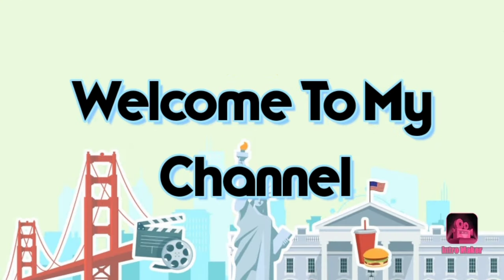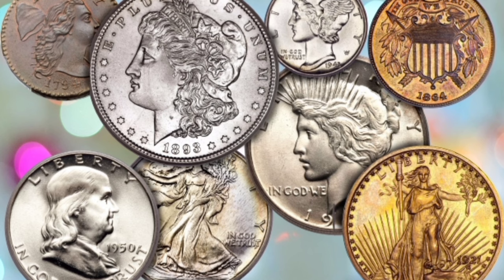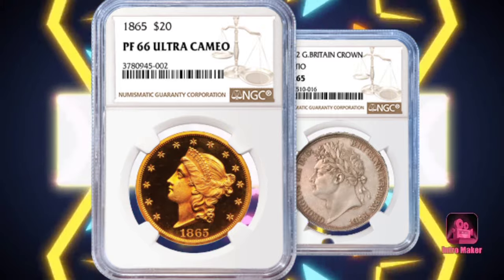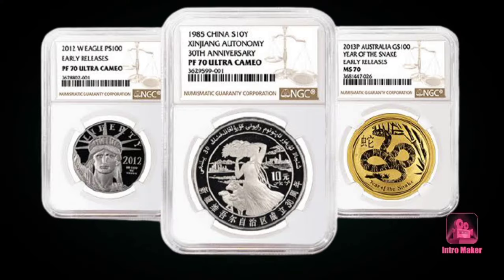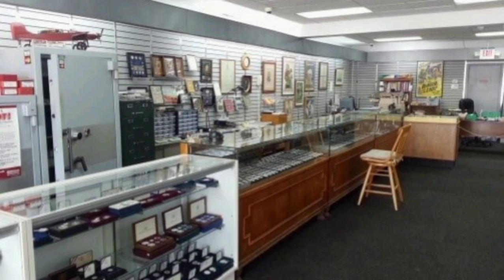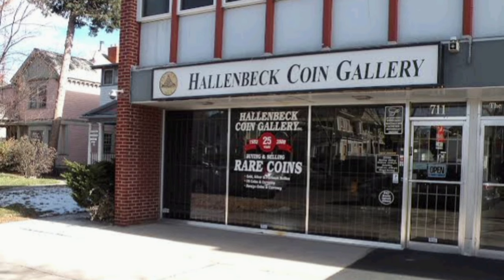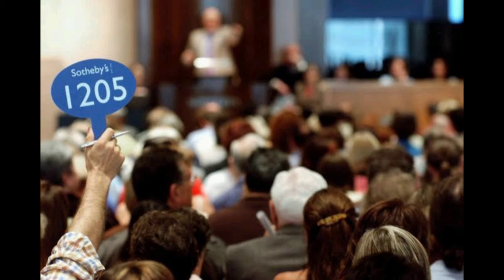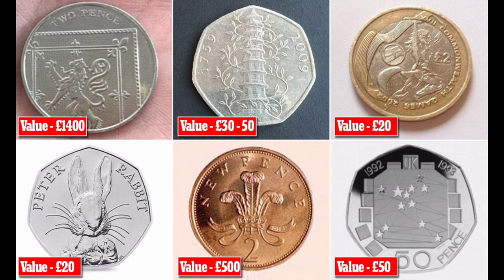Best Place To Sell An Old Coin Or A Coin Collection?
What’s the best way to sell an old coin or a coin collection?

How to turn a coin or collection into spendable cash?

Two main avenues to revenue
The two main ways to sell coins are 1 — a direct sale to a coin dealer and 2 — a sale via an auction house or an online service such as eBay.

Either way, it’s important to have some idea of what you have and some general idea of what it might be worth. On the value question, you probably don’t have hugely valuable, headline-making rare coins, but some of them could be worth a few hundred dollars — and that’s worth some effort.

Unless you have very early (Colonial times early) U.S. coins or some that are gold, the major auction houses are unlikely to express serious interest. Most of your coins also are in what collectors call “circulated” condition, which means they have been used to some degree for their intended purpose. Condition is a very important aspect of value, with coins that are in uncirculated condition — never used and exhibiting no "wear" — worth a whole lot more.

Let's look at the 3 main ways to sell your coins.

1.) Sell to a Coin Shop - Now the coin dealer is going to buy them for less than they are worth, and this is normal. If the guy/gal running the coin shop bought them for fair value then he couldn't sell them and make a profit. They are running a business, not a charity right? So how much less is the guy going to offer you? Well between 20%-40% less to give a fair range. Please allow the owner to explain why he is offering what he is offering, and if you think something stinks just leave. No big deal. Most shop owners however tend to be fair assuming you go there expecting to receive slightly less than the coins true value. If you are looking to get rid of lots of coins, really fast, then a coin shop may be a good solution. Don't be afraid to let the owners know (politely) that you are shopping the coins around to various shops.

2.) Physical Auction - You may want to find an auction and see if the auction house is interested in listing your collection. They will of course charge a fee either flat or a percentage of the sale value usually.

3.) Online Auction or Marketplace - This may be the best option in general for those who wish to get the most for their coins, and are not limited by time constraints. Selling your coins one at a time, over months and possibly years is the best way to get the most for your coin or coin collection. But where? We highly advise against using eBay or feeBay as many people call it. The fees to list and sell a coin on eBay are on the verge of outrageous. Just trust us on this one. Unless you are an expereinced eBay user skip them. So where do you sell online? We've listed a few sites below that are trustworthy fair alternatives to feeBay.